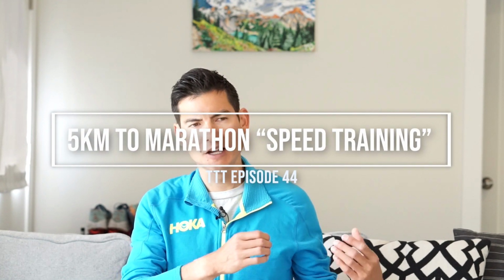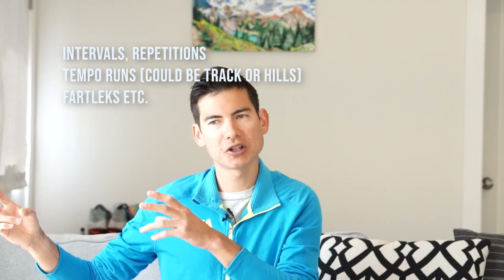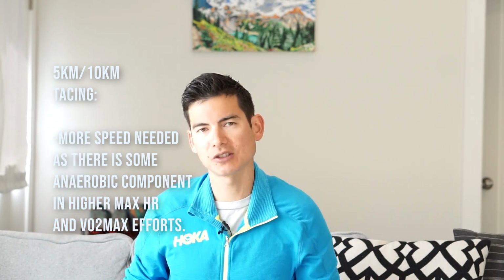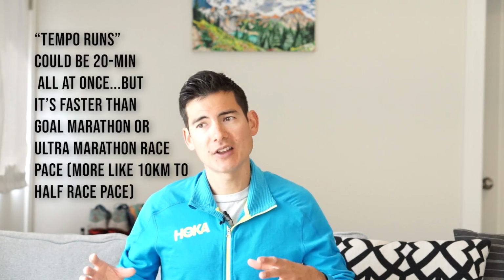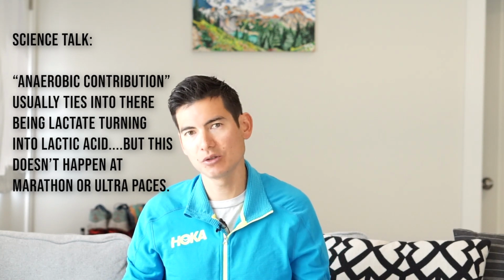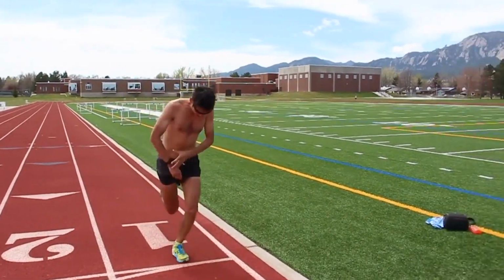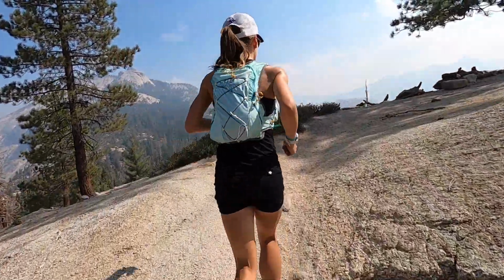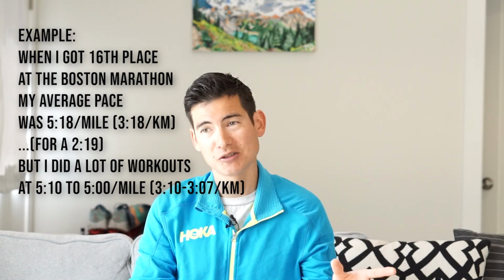5km to Marathon and Ultra "Speed Training" Workouts and Consideration in Running Plan: Sage Canaday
🏆THE HIGHER RUNNING STRAVA RUN CLUB!